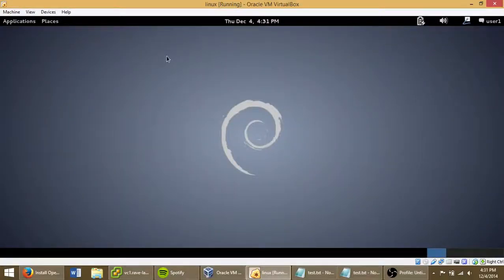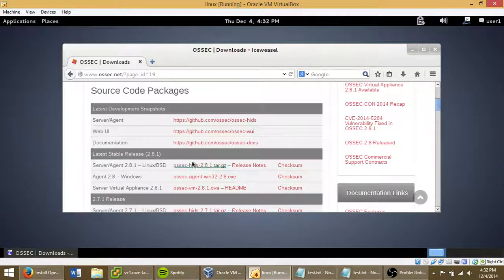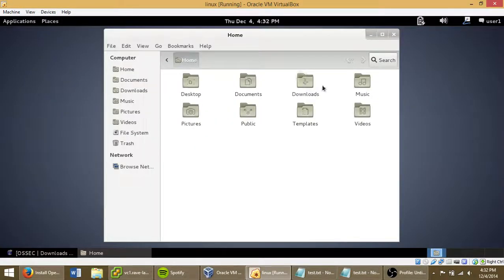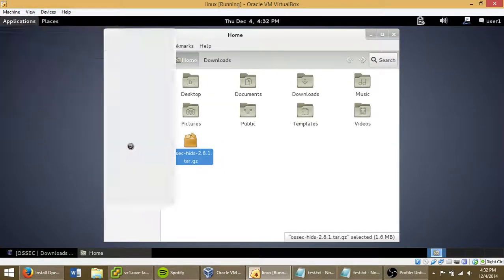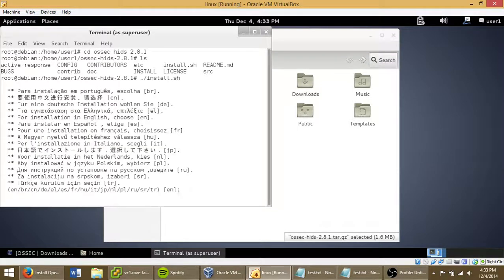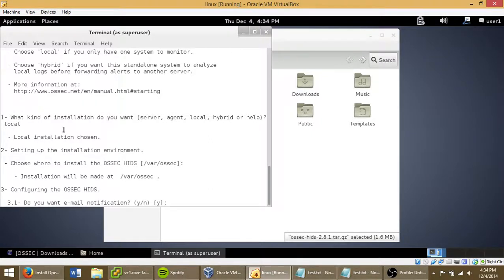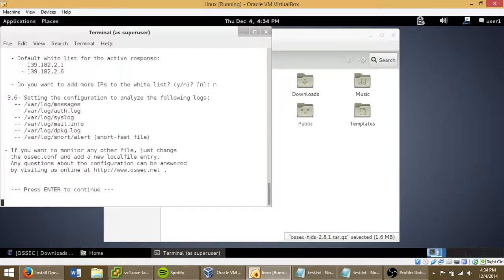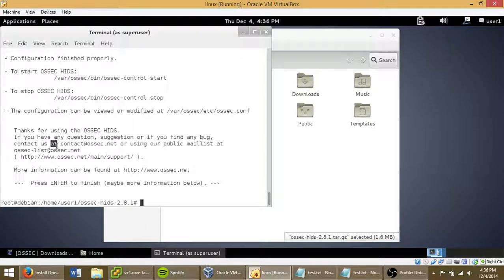CSE 360: OSSEC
Anthony presents on OSSEC IDS